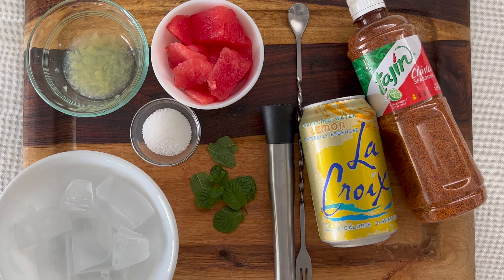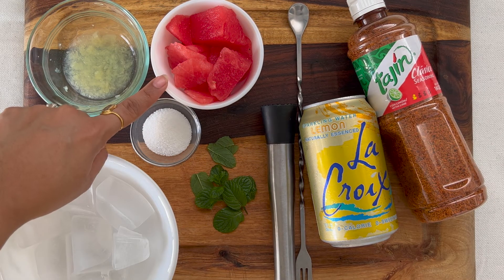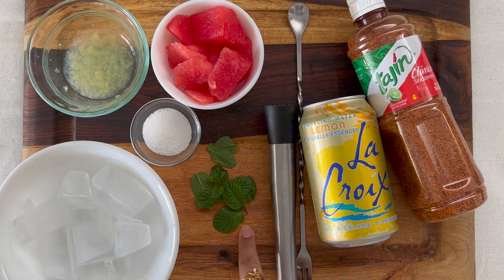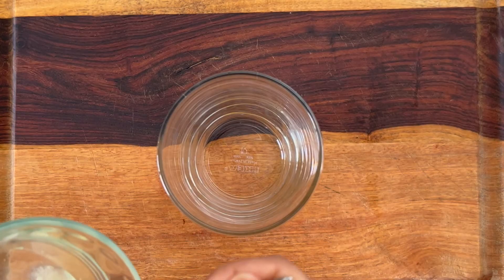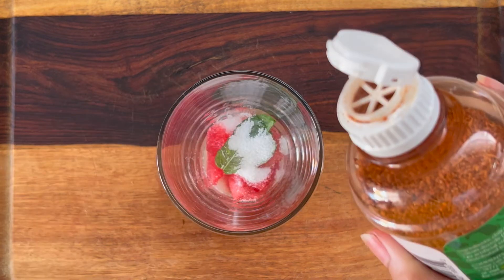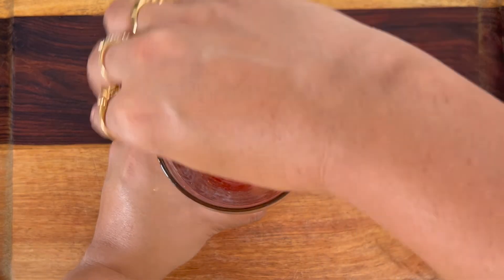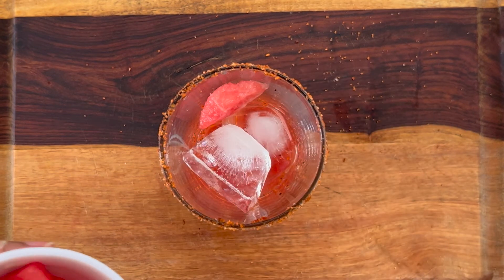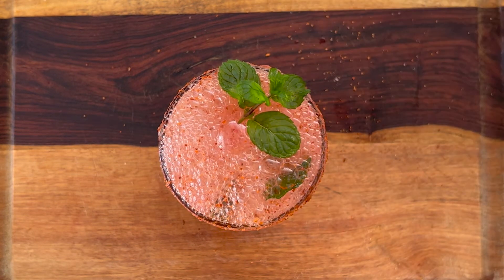Sparkling Watermelon Lemonade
Follow me on other social channels for more yummy recipes and tips for your food cravings.